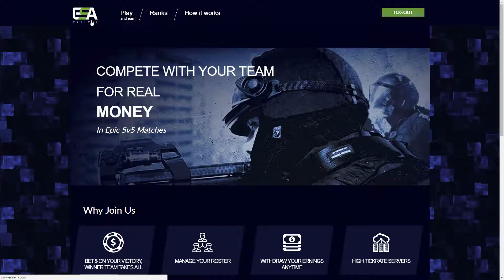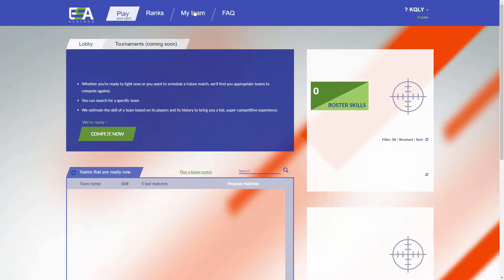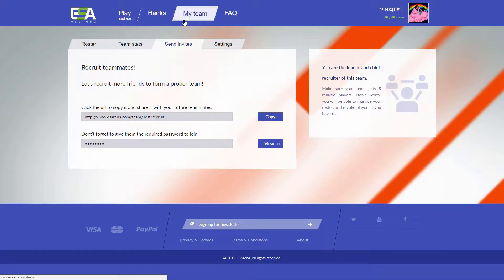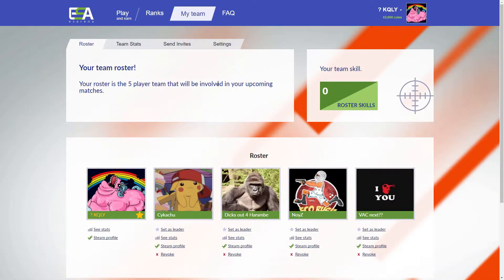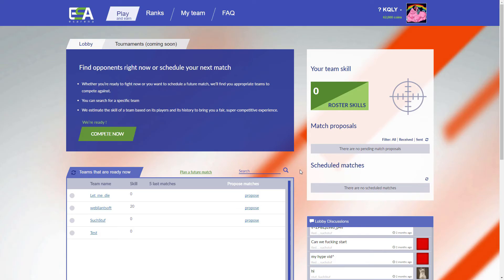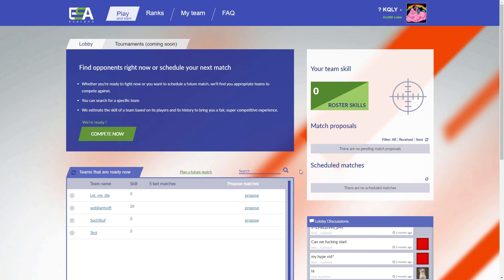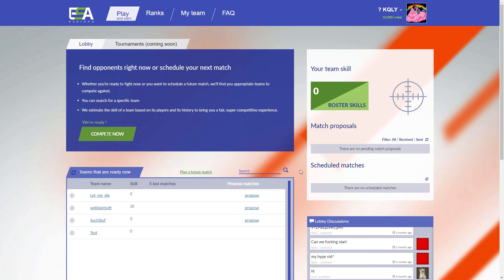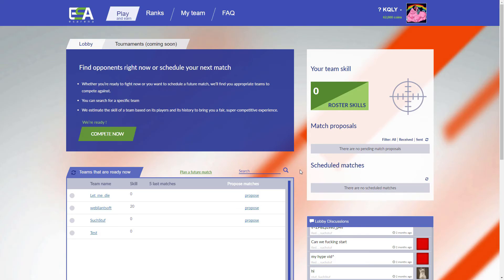EASY 10$ for Playtesting for an HOUR! (Watch Entire Video!!!)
Thanks everyone who participates, its an easy 10$ CSGO skin coutesy of ESArena. Add me at this steam profile